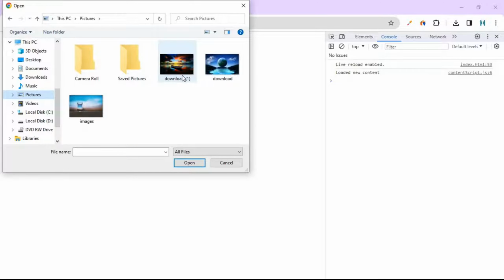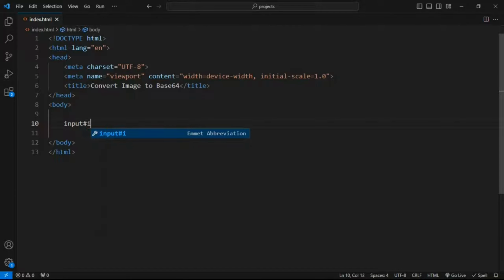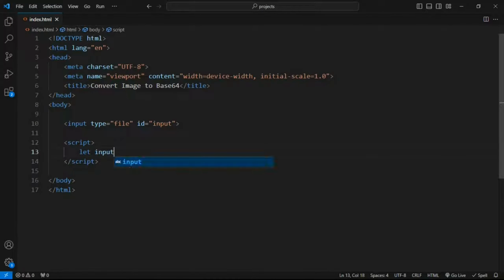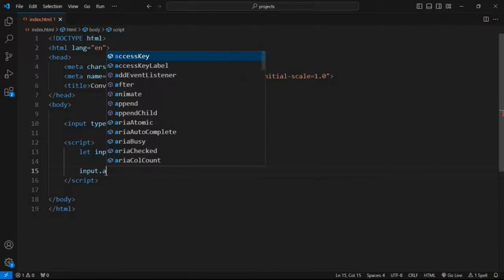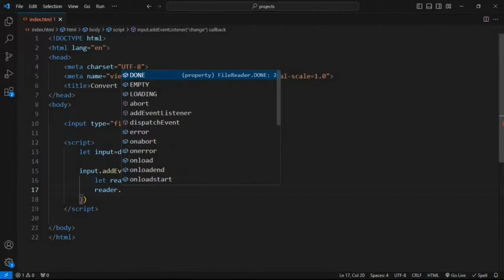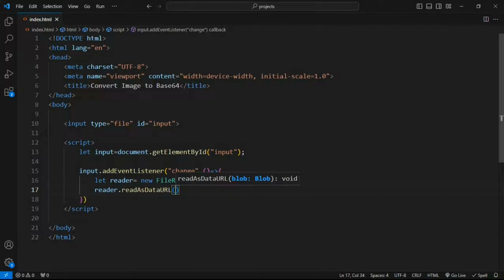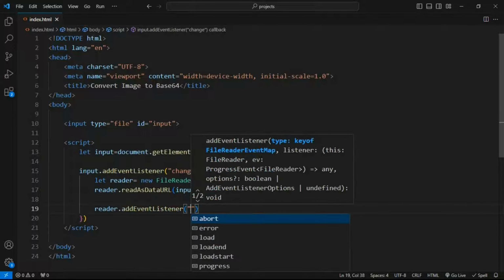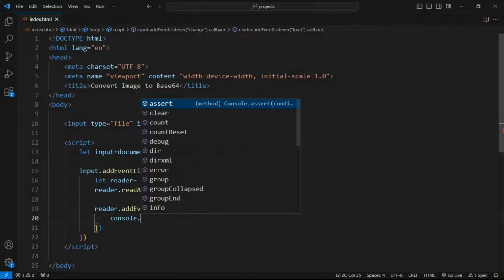HTML CSS JavaScript Beginners Project Learn How to make image to base64 converter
How to make image to base64 converter
How to make base64 to image converter
how to convert base64 to image
how to convert image to base64
how to make image to blob convert
how to make blob to image converter
how to convert blob to image
how to convert image to blob
javascript blob convert
javascript image to blob | blob to image converter